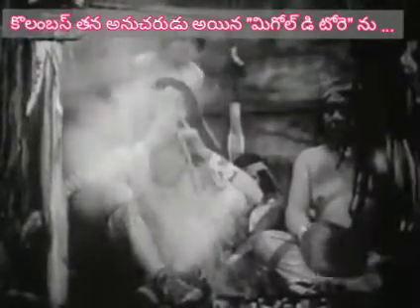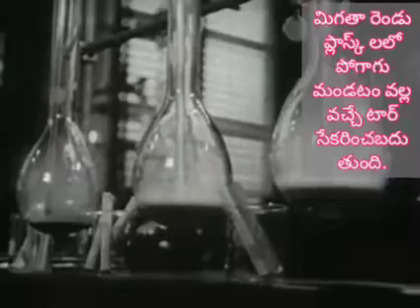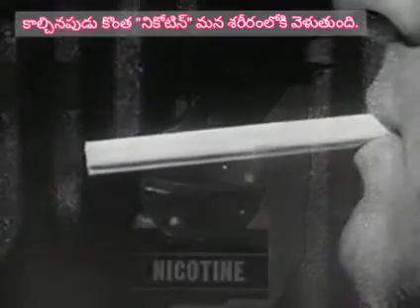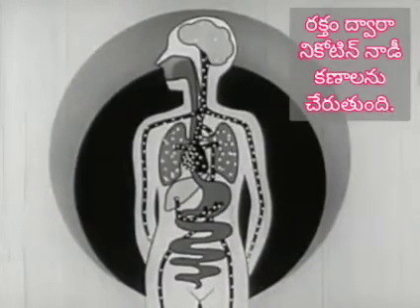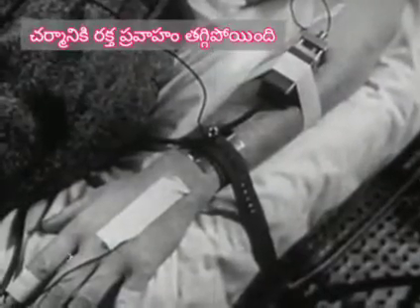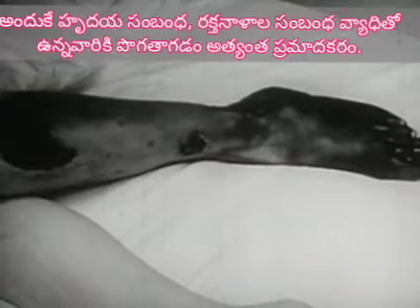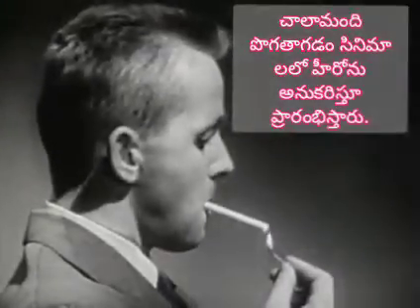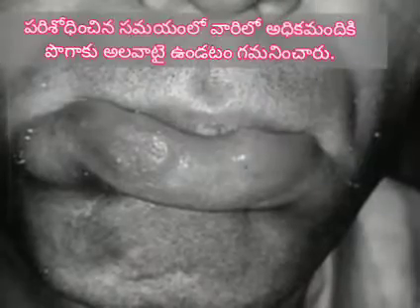TOBACCO AND HUMAN HEALTH (EDUCATIONAL FILM)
People who use tobacco are more likely to have heart attacks, high blood pressure, blood clots, strokes, hemorrhages, aneurysms, and other disorders of the cardiovascular system. Smoking actually triples the risk of dying from heart disease